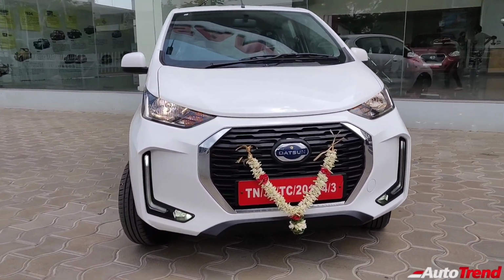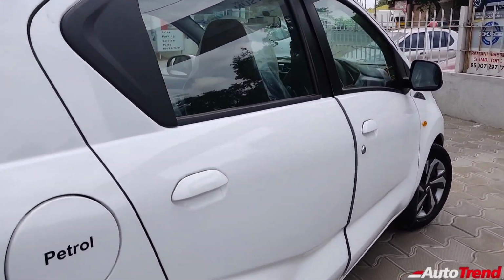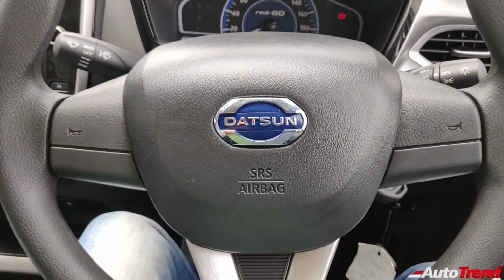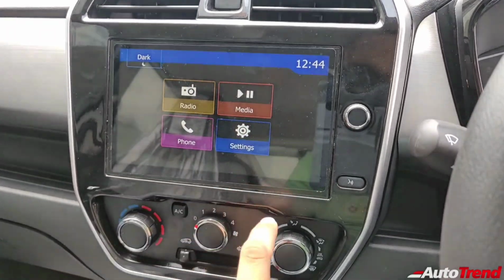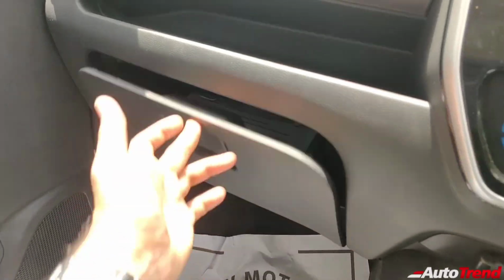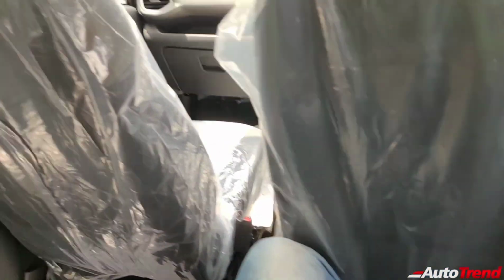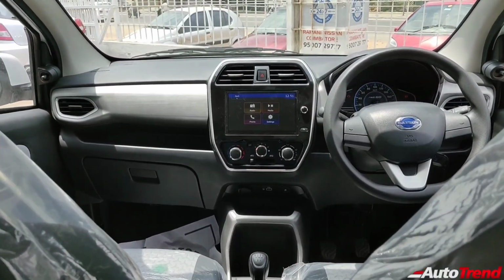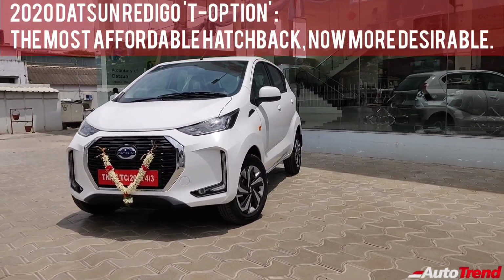2020 Datsun Redigo Top Spec - Most Detailed Walkaround Review | AutoTrend !!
2020 Datsun Redigo Top Spec - Most Detailed Walkaround Review | AutoTrend !!

Booking and Test Drive Please Contact
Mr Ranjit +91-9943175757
Ramani Nissan Coimbatore